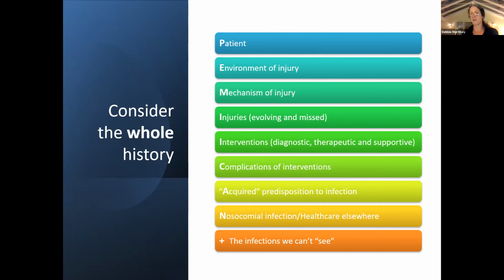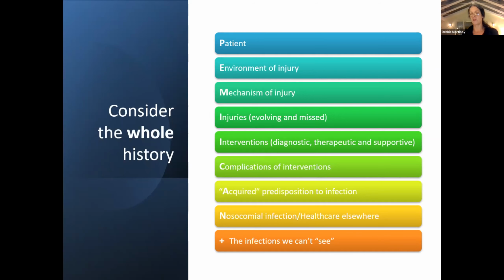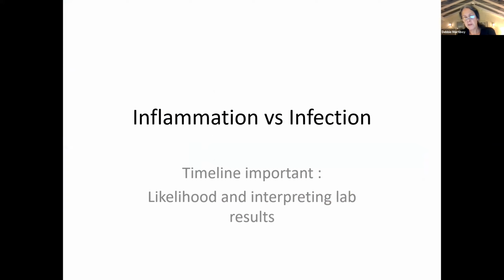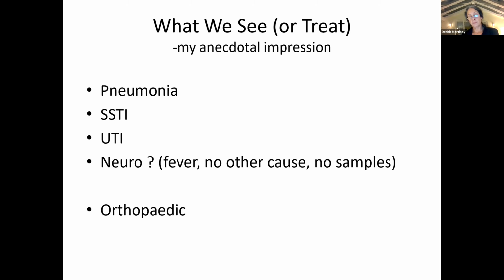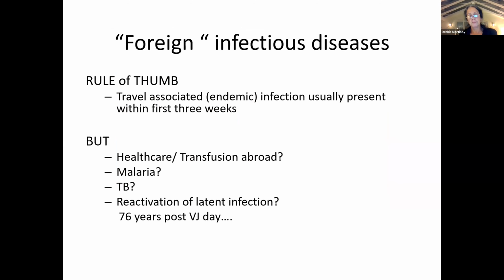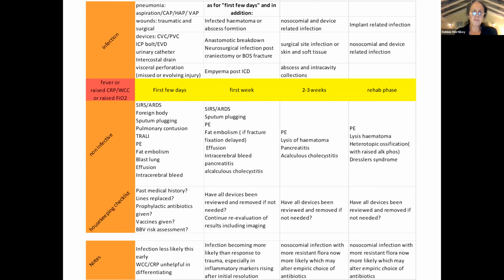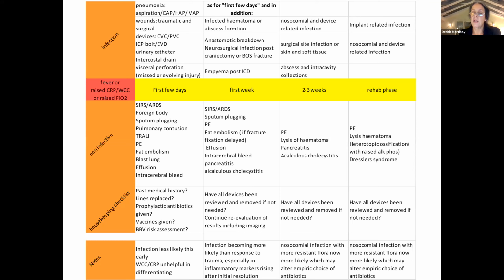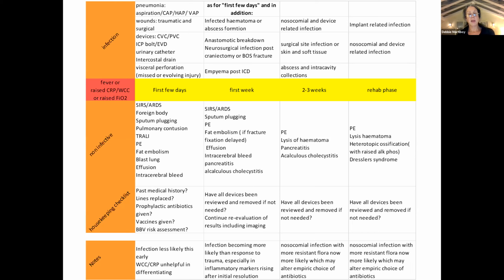Triaging the Trauma Patient for Infection Presented by Dr Debbie Mortiboy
As an experienced Postgraduate Medical Educator, Appraiser, qualified Executive Coach and Coaching Supervisor Debbie uses her various skills in delivering personal development & training, simulation.

Debbie’s previous experience as Clinical Director and Clinical Service Lead means she has a balanced perspective of individual, service and organisational development needs, with the quality of care and the patient very much at the centre of all that we do.

Debbie has worked closely with the Major Trauma Service and Royal Centre for Defence Medicine at UHB for many years and contributes to the service through her clinical role as a Consultant Microbiologist.